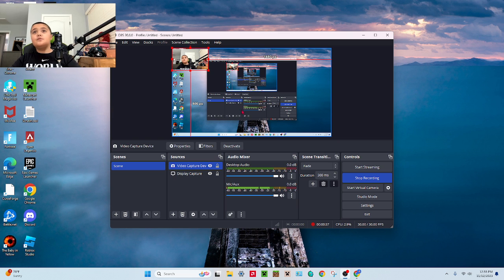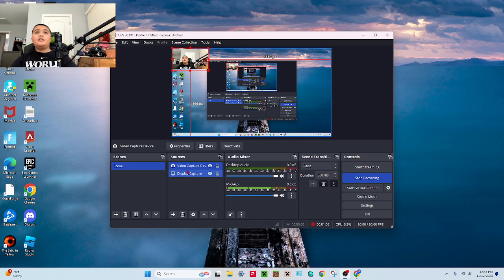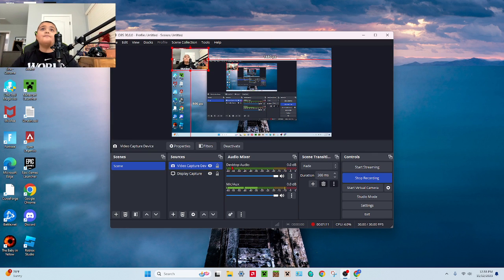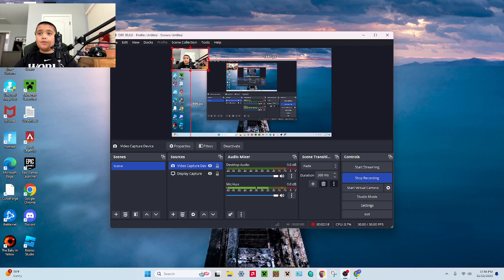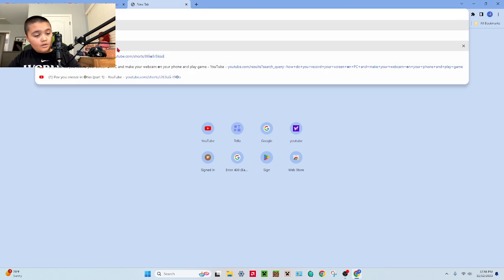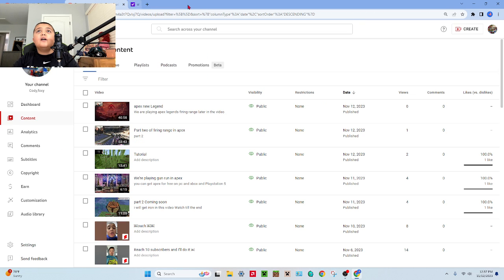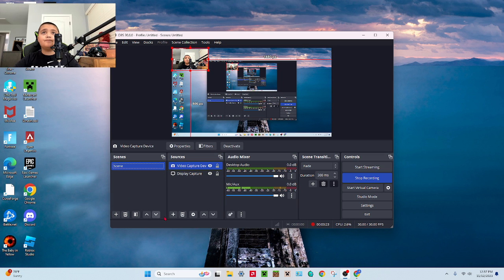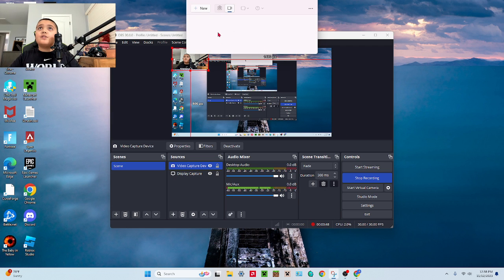Tutorial how to upload a recommended recorder app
I'll show you my recommended recorder app and I'll show you how to download it in this video